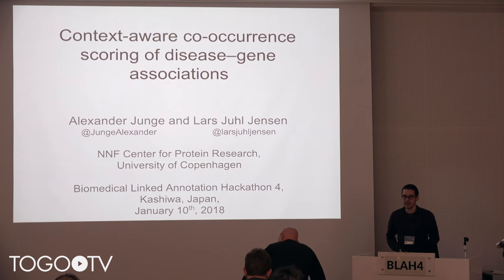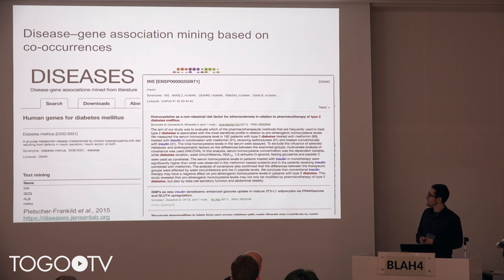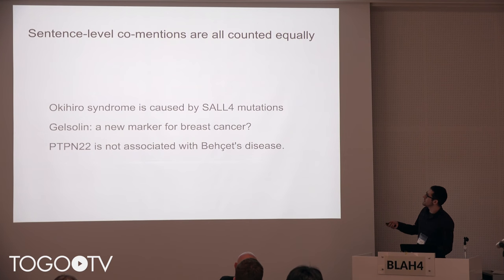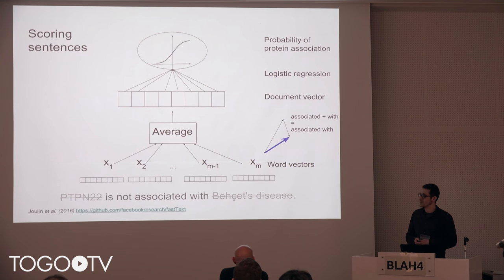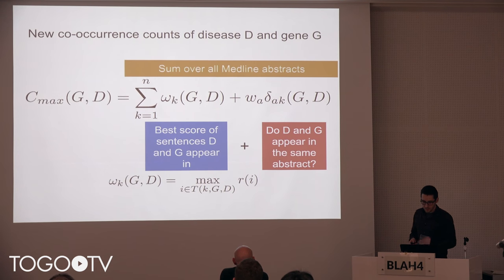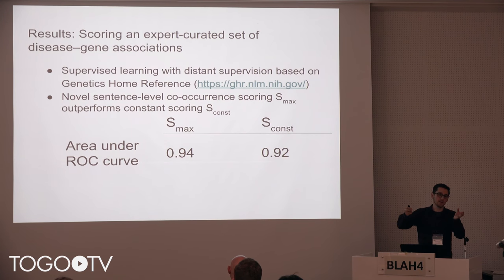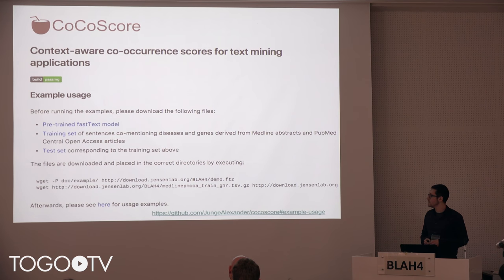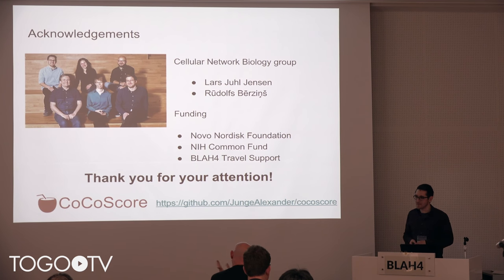Context-aware co-occurrence scoring of disease-gene associations @ BLAH4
In this talk, Alexander Junge makes a presentation entitled "Context-aware co-occurrence scoring of disease-gene associations". (8:52)